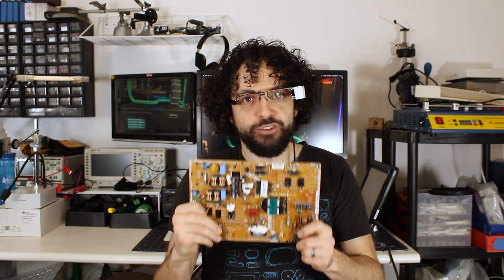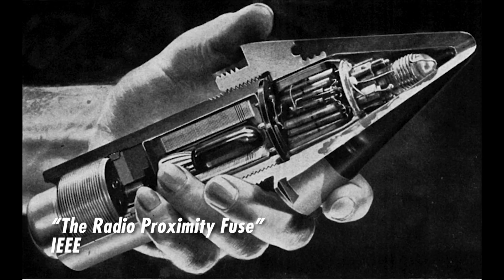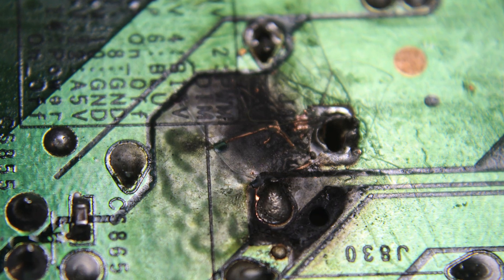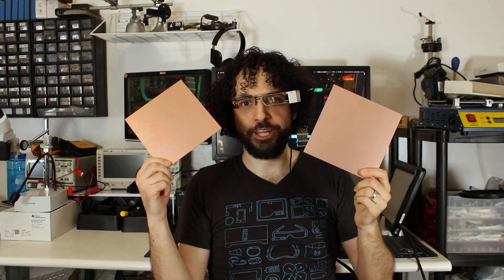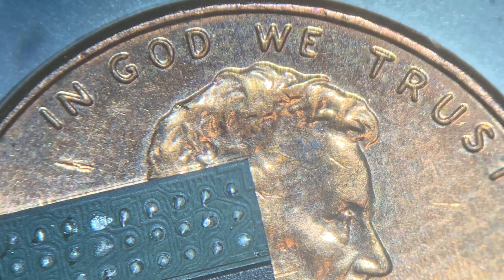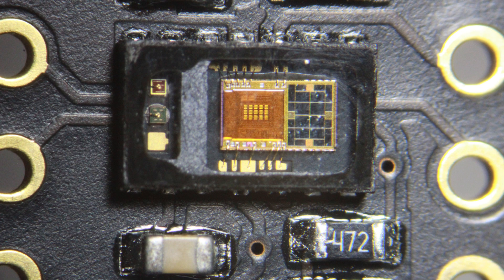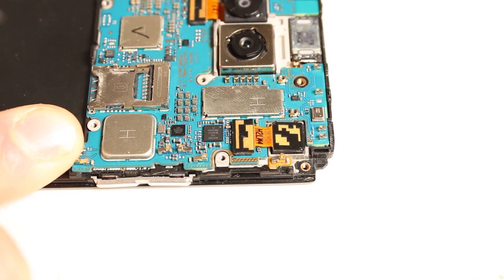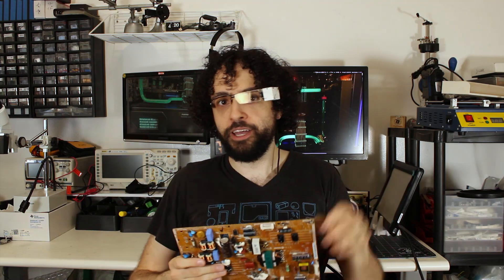Why Are Circuits on Boards?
Chips are tiny and phones are glass, so why are circuits still flat and green?

The printed circuit board played a pivotal role in World War 2, and it's barely changed since then. Nearly every modern device has at least one circuit board; they're so ubiquitous, we just assume that electronics are flat rectangles. It wasn't always that way - once upon a time, terrifying globs of exposed connections and miles-long webs of wrapped wires lurked behind the wood veneer.

See how the literal foundation of technology is made, learn about the modern features that enable powerful electronics, catch a glimpse of the advanced future, and most importantly, discover why, after 80 years of progress, we still put all our circuits on boards.

Fat Cat Fab Lab c/o Zack Freedman
224 W 4th St

Special thanks to Evil Monkeyz Designz, who contributed the gorgeous microscope pictures of electronic modules. Thanks to my beloved wife-slash-camerawoman-slash-producer Brooke! And thanks to YOOOOUUUUUU, for sharing my enthusiasm for technology.

Audio credits:
Arc welder SFX - Blastwave FX via ZapSplat.com
Twinkle SFX - ZapSplat.com
"Bring Back" by Sro - FreeMusicArchive.org